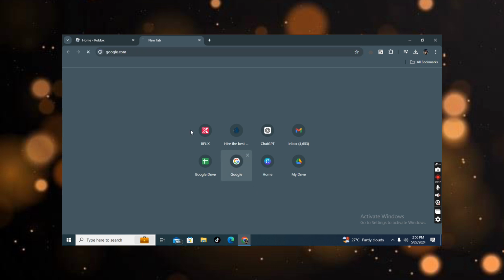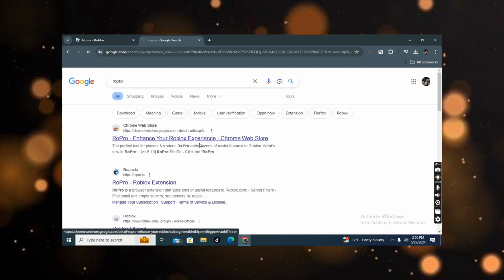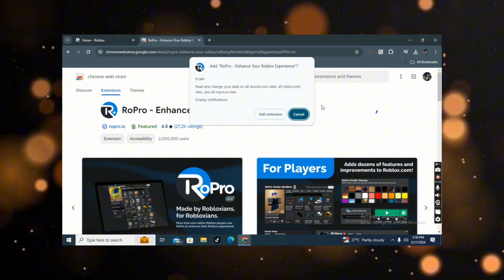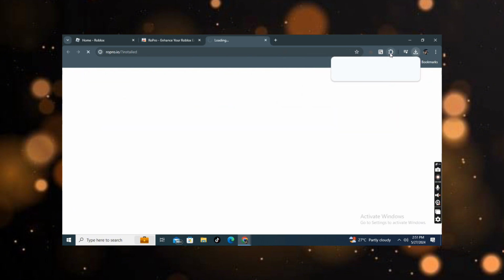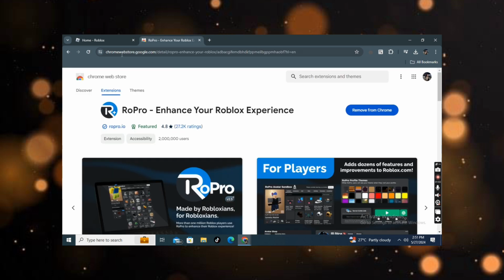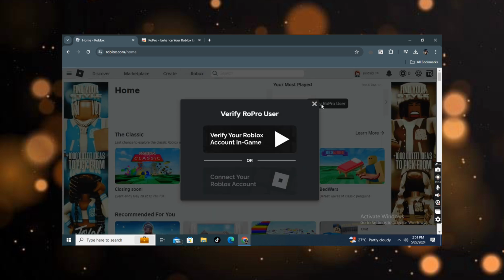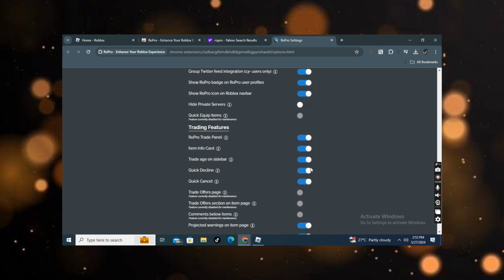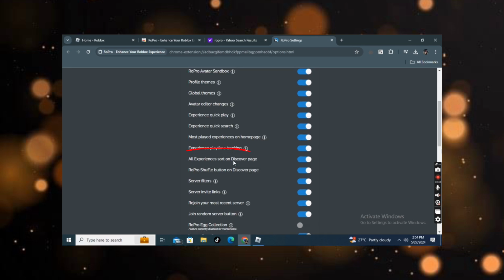How To See How Many Hours You Have Played A Game On Roblox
In this video we will show you how to find out how much time you have been playing Roblox. As this game is quite addictive, it is good to realize how many hours you have played Roblox.